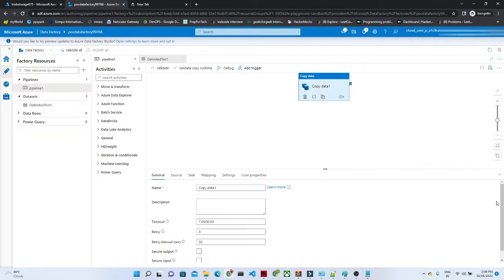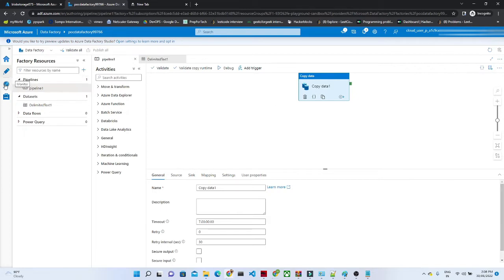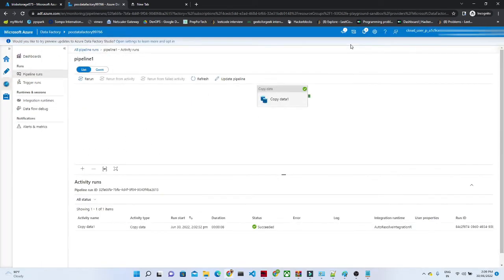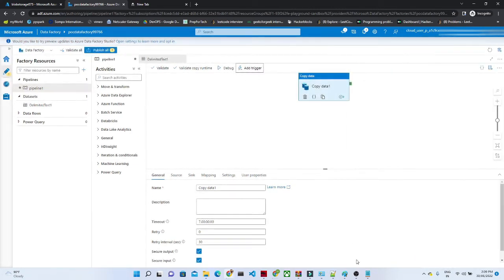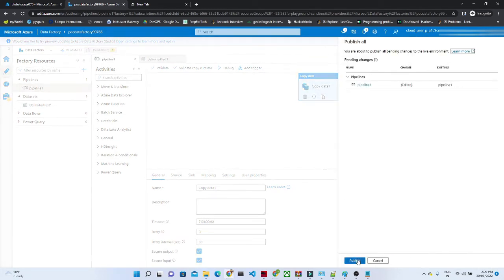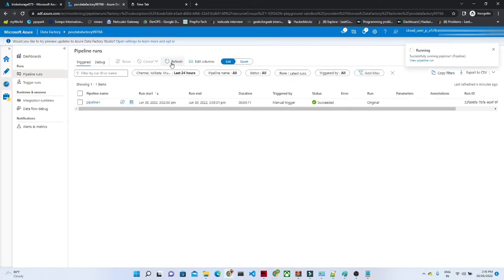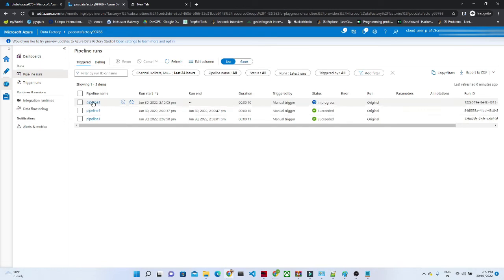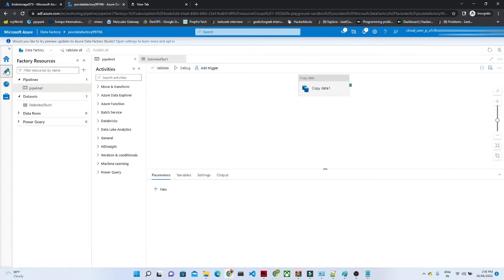Azure Data engineering | adf data pipeline secure input/output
in this video we are going to learn about secure /input output